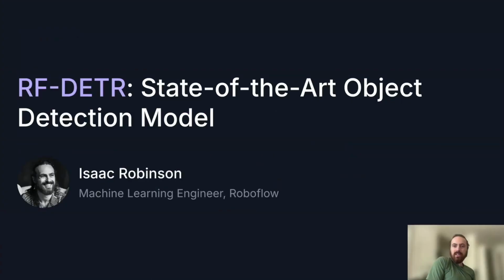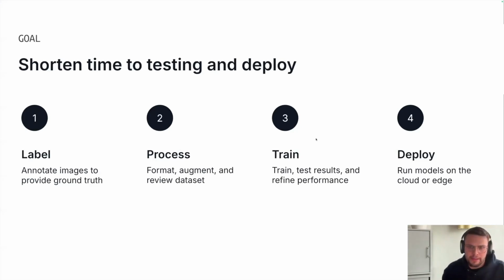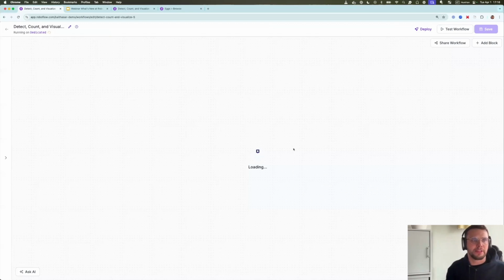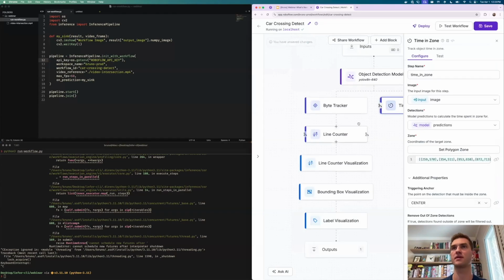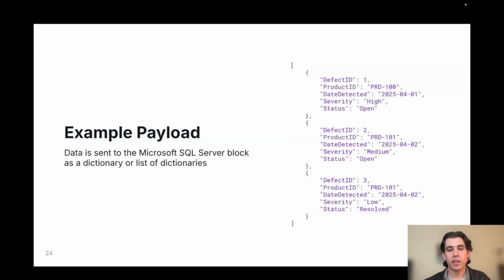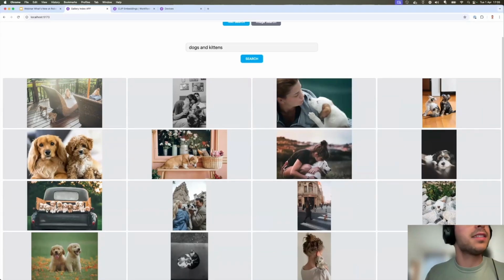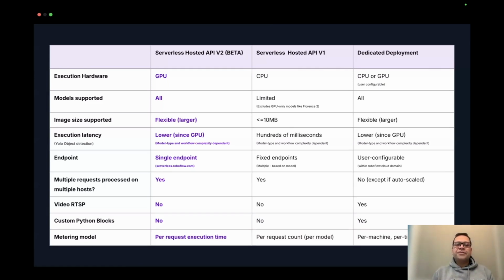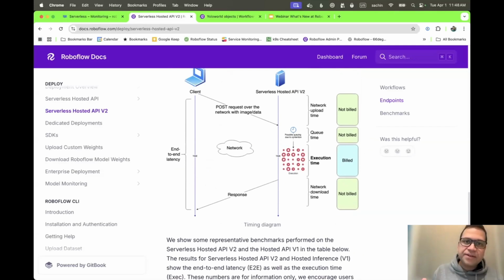RF-DETR, Batch Processing, Instant Training, Serverless Inference, and More | What's New in Roboflow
In these six mini presentations, you'll see the top new tools, innovations, and vision projects recently shipped by the Roboflow team.

What you'll see:

✅ 00:00 Roboflow RF-DETR: Get a quick introduction to our newly released object detection model.

✅ 05:13 Roboflow Instant: Learn about the latest improvements to our instant model training capabilities, enabling faster iteration and deployment.

✅ 12:15 Polygon Zones: See how to build an application to detect objects within defined zones with the new block in Workflows.

✅ 19:36 Microsoft SQL Server: Learn about sending data from a vision application to databases with this new integration.

✅ 21:57 Batch Processing: Discover how to efficiently process thousands of images, simplifying large-scale projects.

✅ 30:14 Serverless Inference: Learn how to deploy vision applications quickly and scale up easily with the new serverless option.